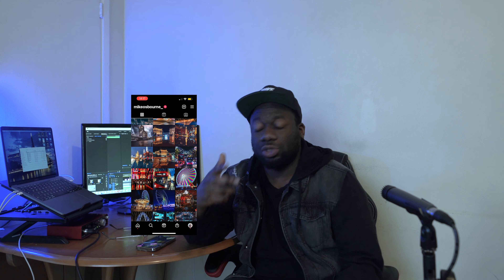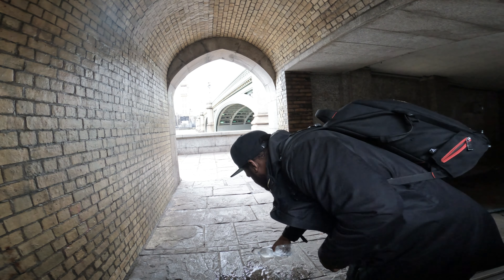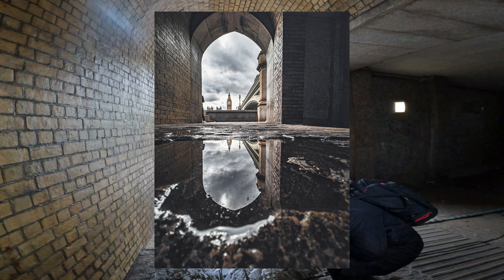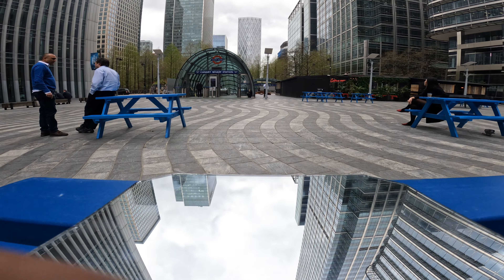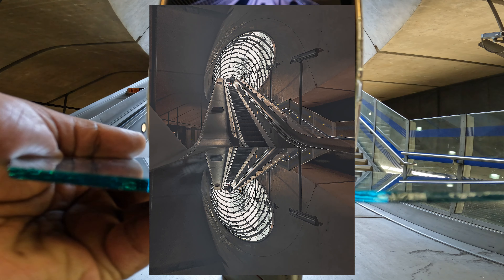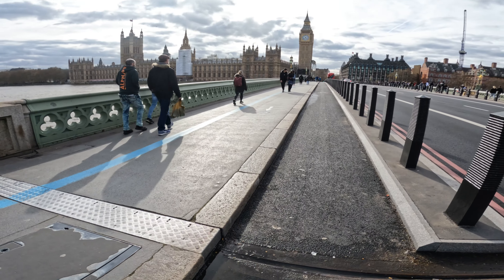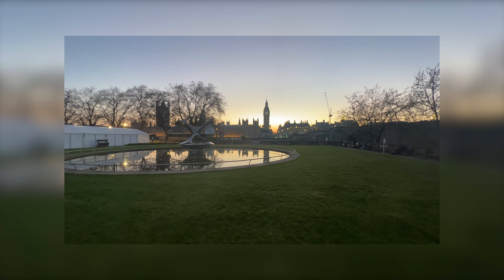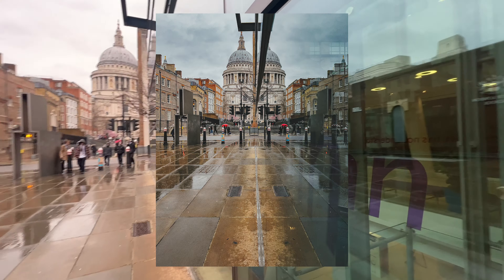Photography Hacks | Reflections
In this video I go through my favourite Mobile Phone Reflection Photography tips and tricks -  (using iphone 13 pro)
These could be used with a camera or any type of mobile phone.
Using puddles, water, A mirror and a few other tips, tricks and hacks.

Sony A7R4
Sony A7iii

GoPro Hero 7

DJI Ronis-SC pro Combo Gimbal
Tripod Monopod
HAFOKO
PT-14 Adjustable Vlog Selfie Flip Screen
LICHIFIT Vlog Selfie Flip Screen Bracket